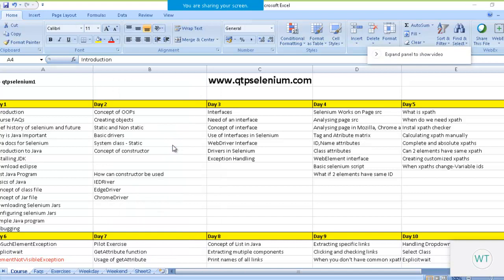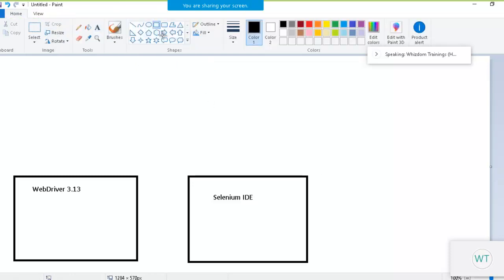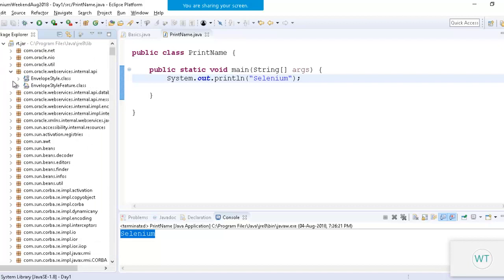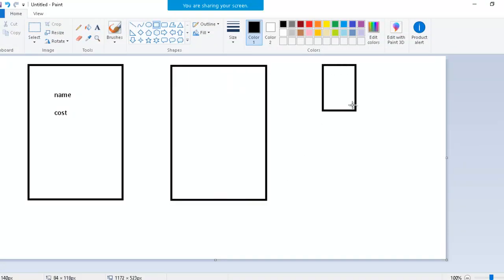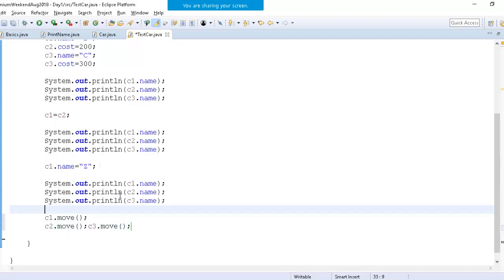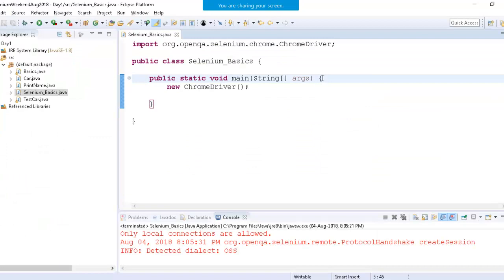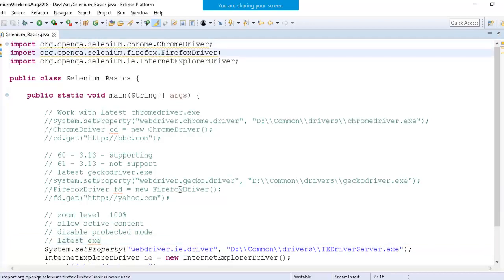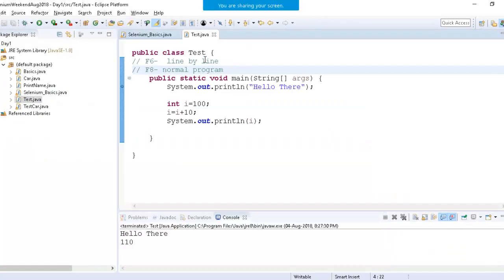Selenium Tutorial for Beginners 1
This selenium tutorial is on java basics to get you started with java and selenium. Java is essential for beginners to learn selenium. Concepts of object oriented prgramming - static and non static is discussed in video.